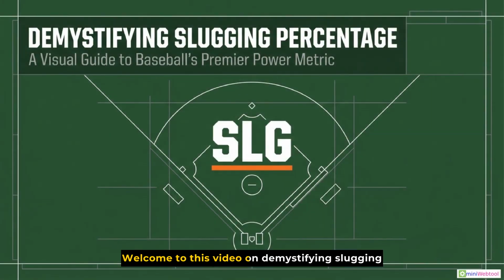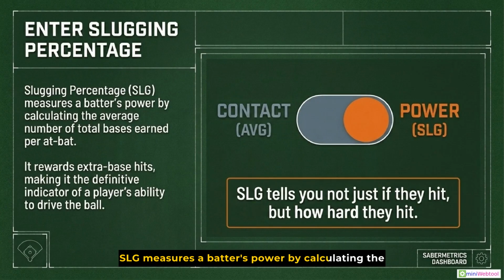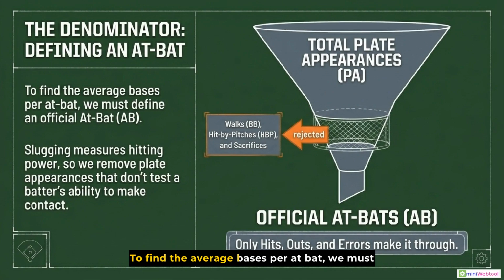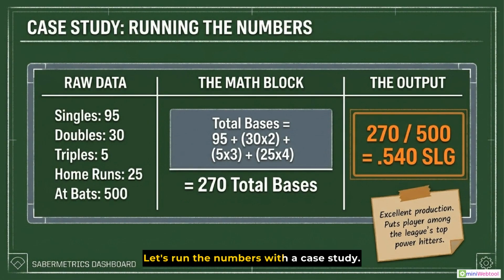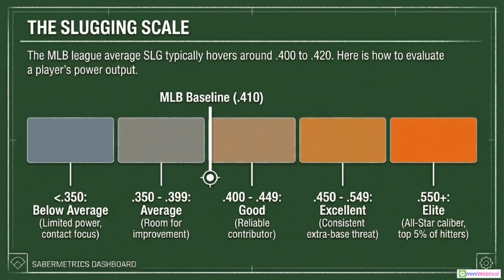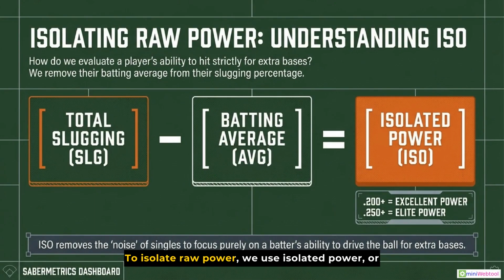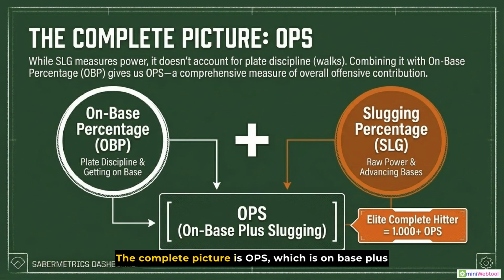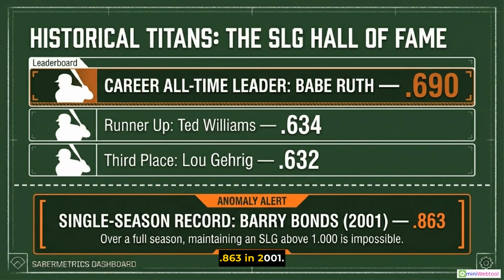How is slugging percentage calculated? Slugging Percentage (SLG) Calculator: Baseball Power Guide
Discover the power behind baseball's most insightful hitting metric with our free Slugging Percentage Calculator. In this video, we break down everything you need to know about SLG and how to use it effectively.

Batting average tells you how often a player gets a hit, but it treats a home run the same as a single. Slugging percentage solves this problem by measuring a hitter's true power output. SLG calculates the average number of total bases a batter earns per at-bat, giving every hit type its proper weight: singles count as 1, doubles as 2, triples as 3, and home runs as 4.

What you will learn in this video:
- How to calculate slugging percentage step by step
- Why walks, hit-by-pitches, and sacrifices are excluded from at-bats
- The MLB benchmarks that define average, good, excellent, and elite power
- How SLG compares to batting average for evaluating hitters
- What isolated power (ISO) reveals about pure extra-base hitting ability
- Why combining SLG with OBP creates the comprehensive OPS metric
- Historical SLG leaders including Babe Ruth, Barry Bonds, and Ted Williams

Our calculator goes beyond simple math. It provides interactive visualizations, player performance ratings, MLB benchmark comparisons, and a complete hitting power analysis to help you understand offensive production at a deeper level.

Whether you are a fantasy baseball player, coach, sabermetrics fan, or just love the game, this tool gives you instant professional analysis with every calculation.

Timestamps
0:00 Introduction to Slugging Percentage
0:40 Calculating Total Bases from Hit Types
1:24 MLB Power Benchmarks and Rating Levels
2:07 Isolated Power (ISO) Explained